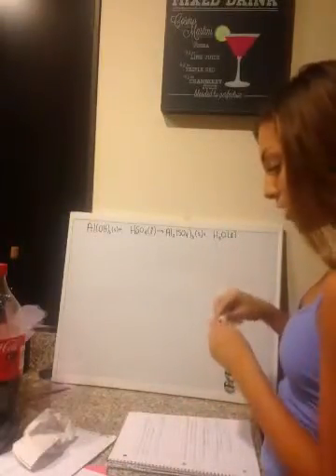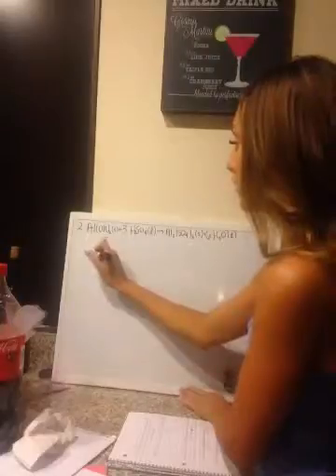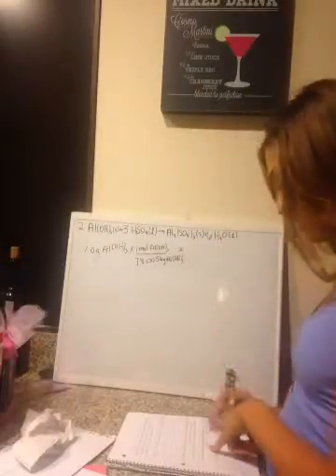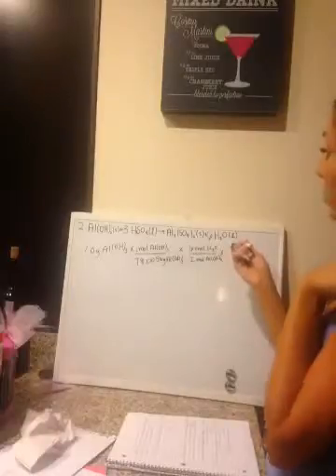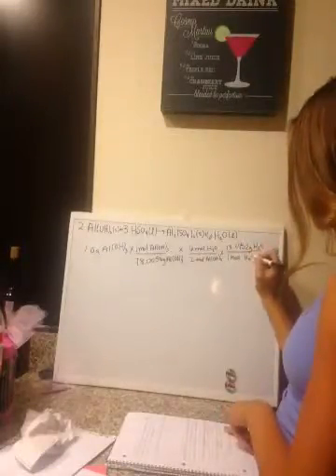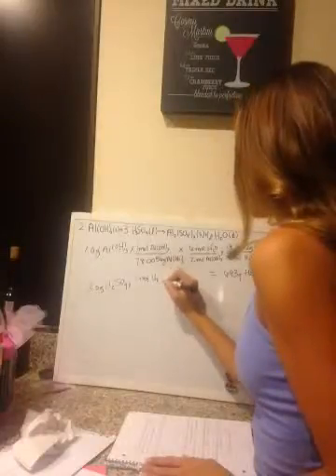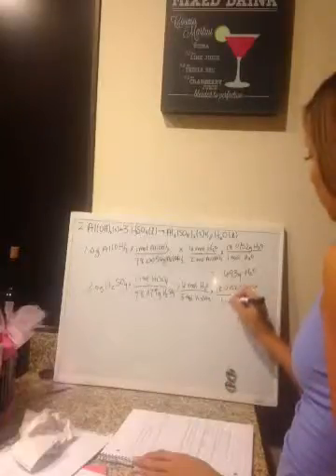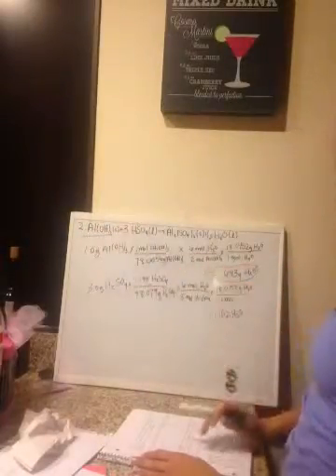My Edited Video